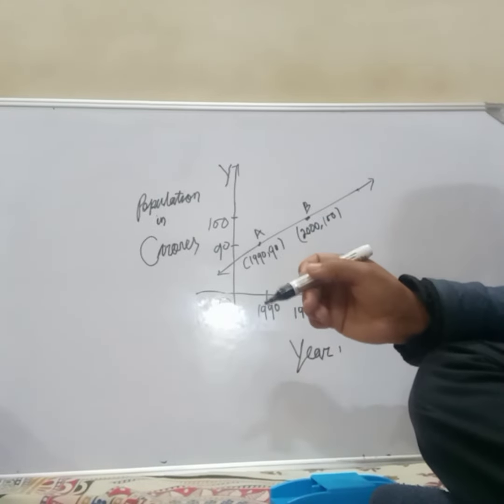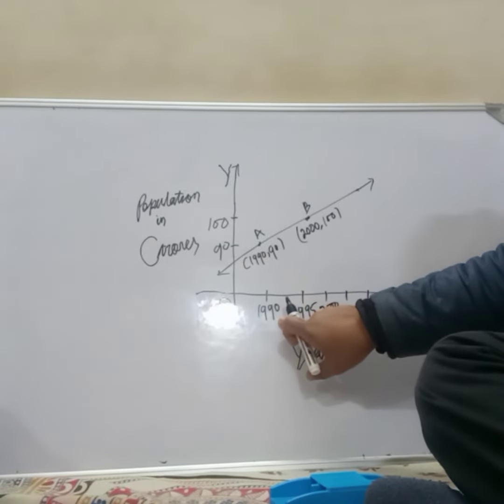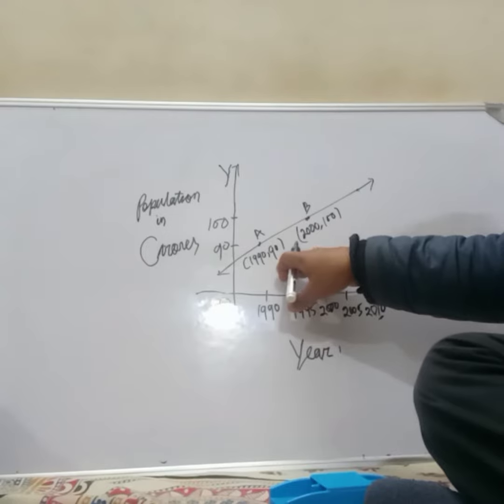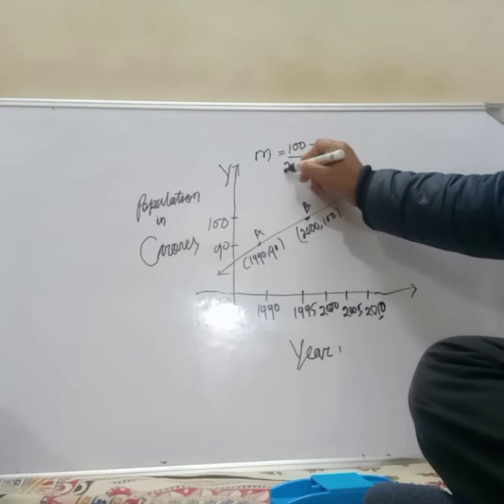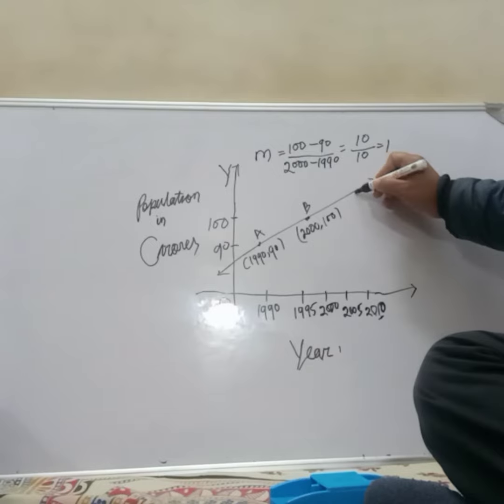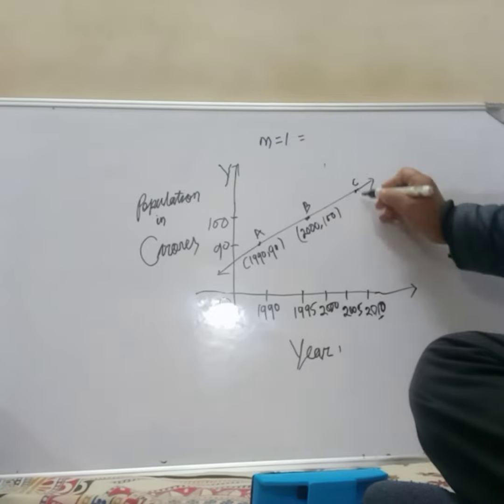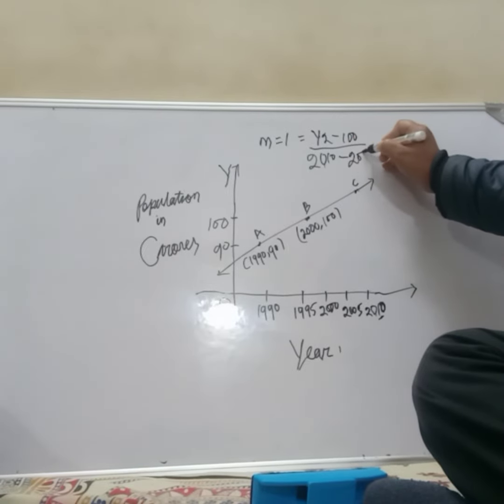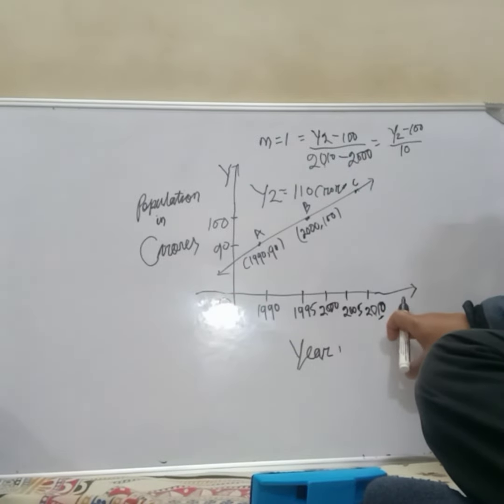STRAIGHT LINE: PART -16: CALCULATION OF HUMAN POPULATION IN FUTURE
STRAIGHT LINE CLASS 11 |Math Chapter 10 |in English |

STRAIGHT LINE-Class 11 |CBSE MATH | NCERT |Formulas Trick|
Chapter 10 |

# KHADI-SILAT

We can learn and cover
Quick Recap
Distance formula, Section formula,
Gradient
Parallel lines
Perpendicular Lines
Angle between lines
Equation of line in different forms
General Equation of a line and its different form
Distance of a point from the line

| Best Formulae revision for STRAIGHT LINES |
| How to revise straight lines |
| Formulae to learn in straight lines for JEE MAIN |
| JEE MAIN Formulae revision |
| Learn straight line concepts  in less time |
| All Formulae of straight lines |
| Most Important Formulas  for JEE MAIN |
| Straight Lines quick Revision |

| Straight lines one shot revision  |
Straight Lines one shot class 11 |
| Straight lines one shot JEE MAIN |
| Straight lines are one shot NCERT |
| JEE Mains Maths crash Course |
| JEE Mains Maths one shot |
| JEE |
| BITSAT |
| NDA |
| CBSE |
| ICSE |
| CHSE |